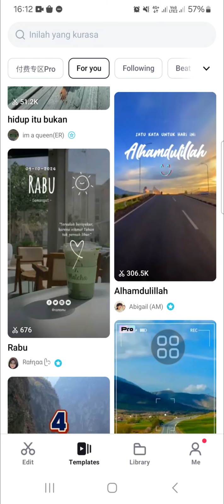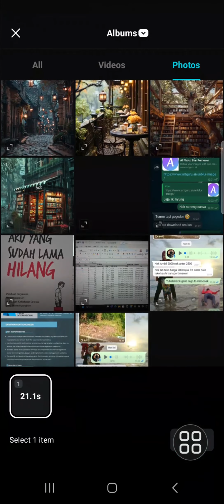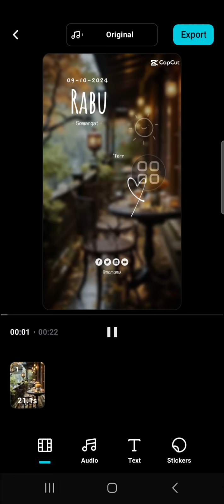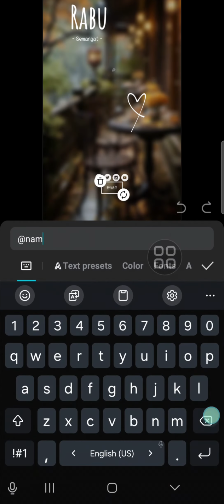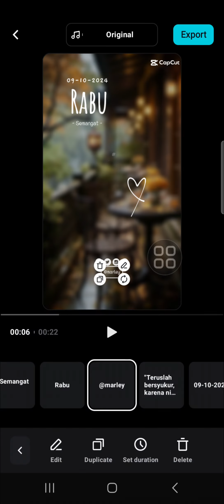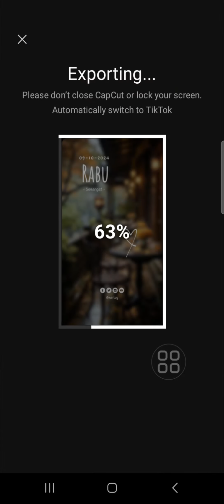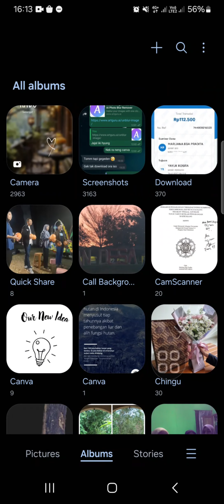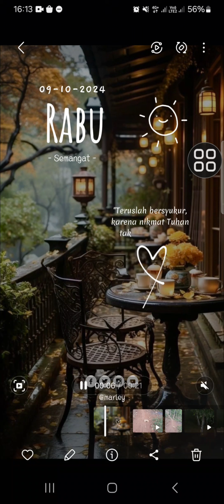⭐ NAVIGATE: How to Remove logo from capcut Template - logo capcut | Full How To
Want to know how to remove the CapCut logo from your video templates? 🚫 In this tutorial, I’ll show you the step-by-step process to get rid of the watermark or logo in CapCut, so your videos look clean and professional! Perfect for creators who want to customize their videos without branding.